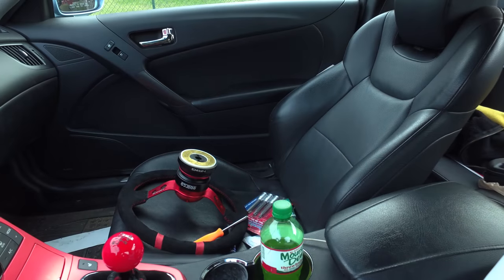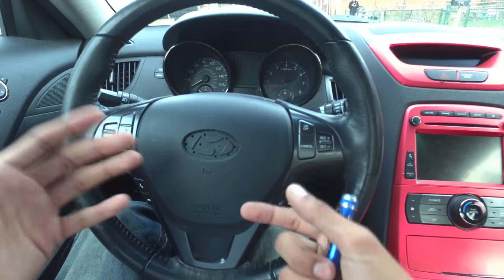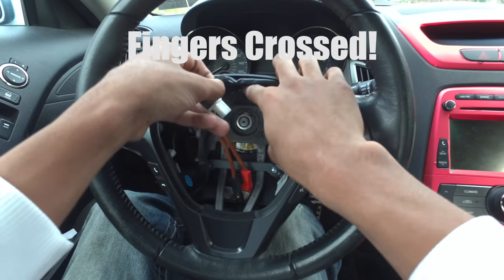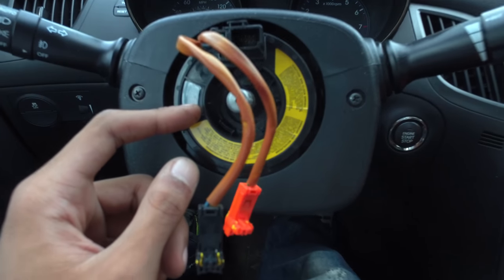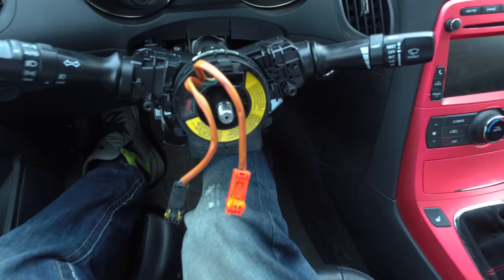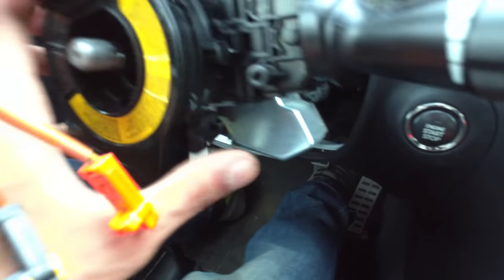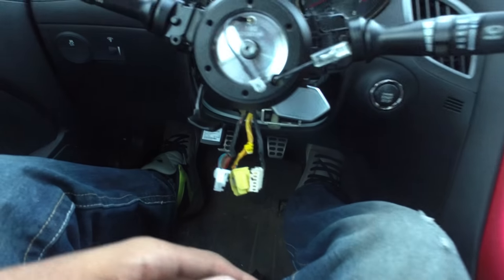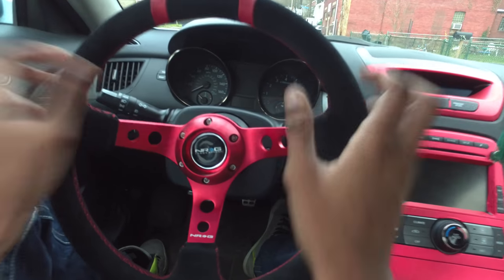So Smooooth - Quick Release NRG Wheel and Hub install on Genesis Coupe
"Hello Genny!"